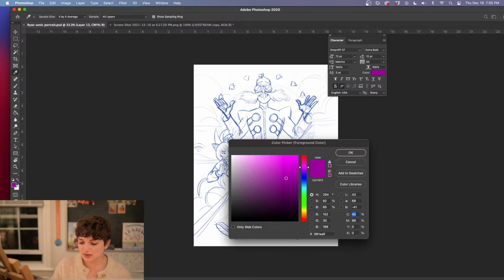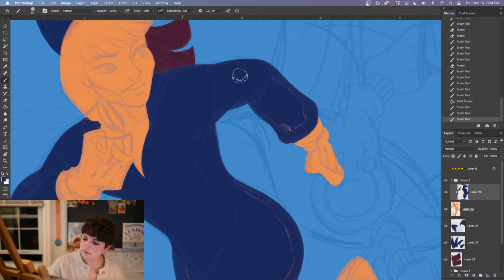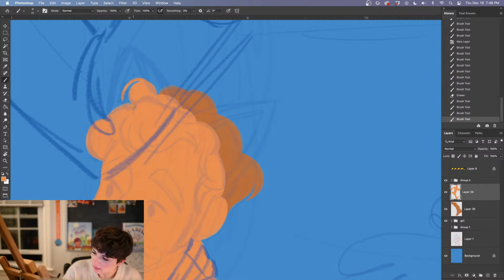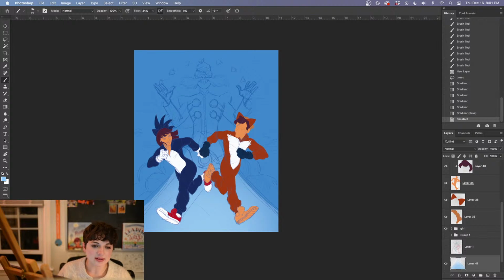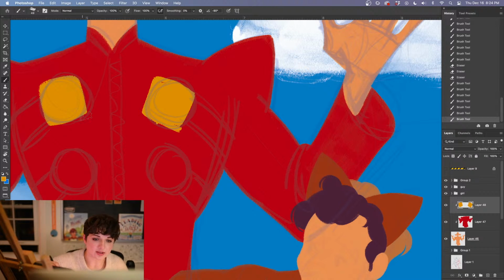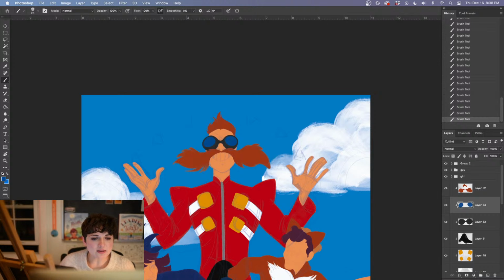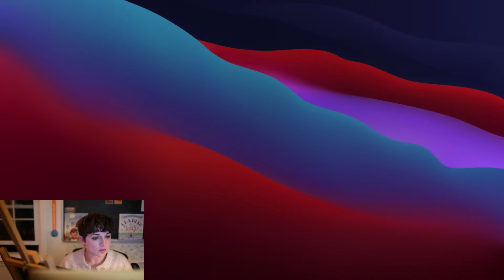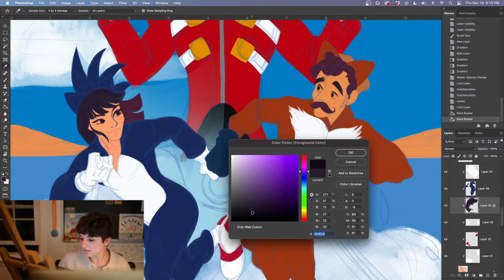12/16/21 - Alexandra Colors a Fun Family Portrait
Alexandra is working on a commissioned family photo that's Sonic the Hedgehog themed!